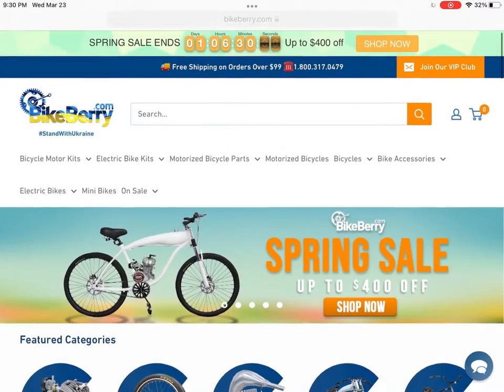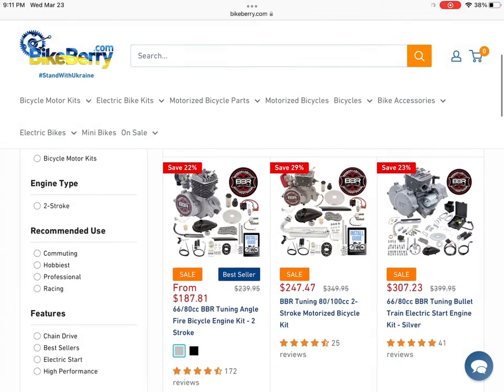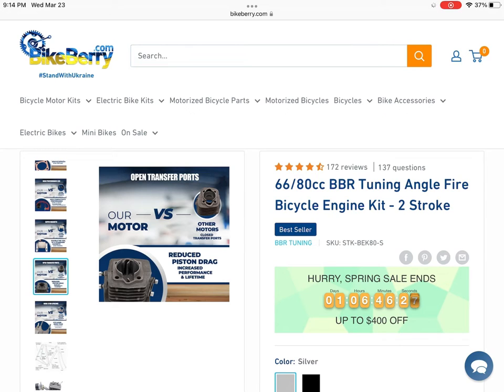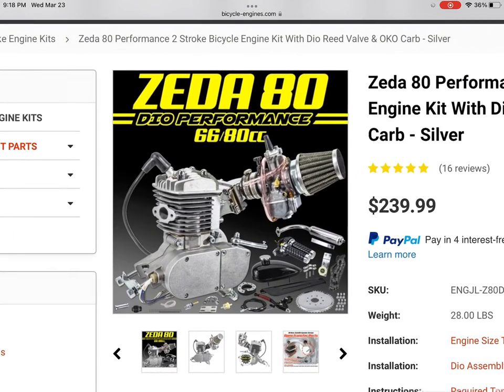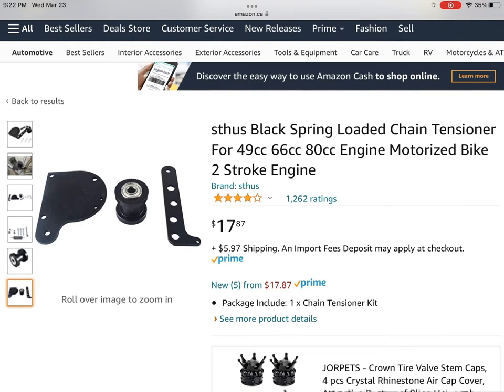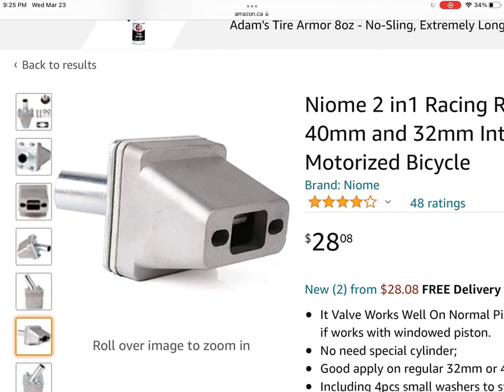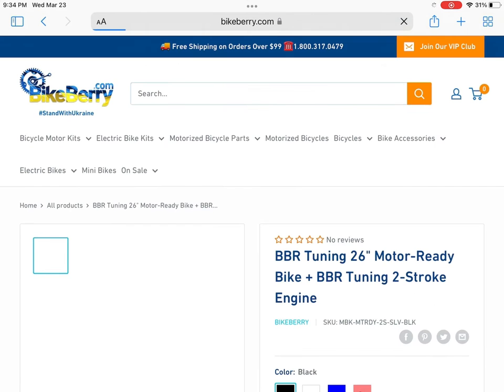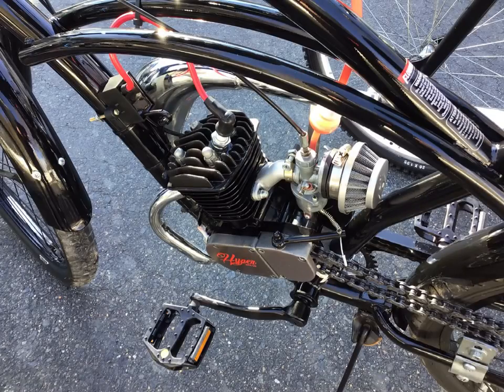Motorized Bike builders Guide (2022)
Hey everyone in todays video I will show you how to buy your first engine and what parts to stay away from. I know there are many websites to choose from but I like Amazon because it’s very fast shipping oppose to other companies. I not only tell you what engines are good but I also go over what frames you should choose.